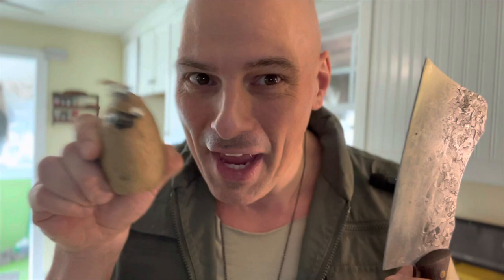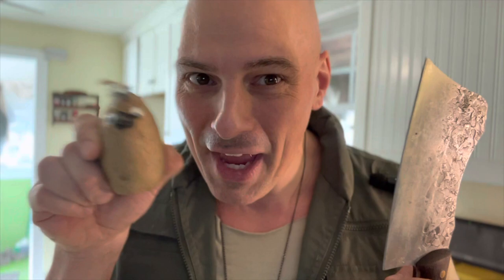Why you need to chill meat after butchering.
🥩Such a simple thing to do, but why? What happens if you don’t? Is it dangerous not to?
Hope this brief explanation stays with you and you learned a little something.
How do I butcher quail!? This link is a easy to follow walkthrough of the process:

I hope to bring some useful info your way!😁